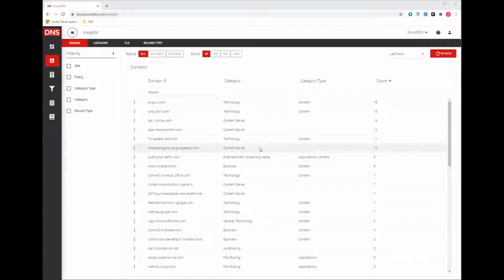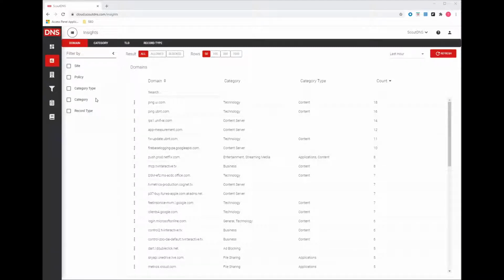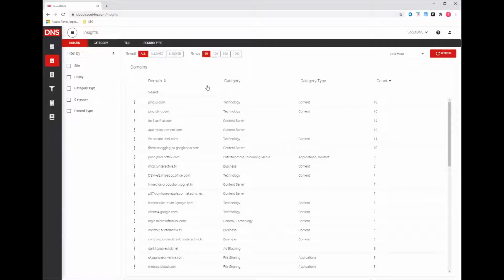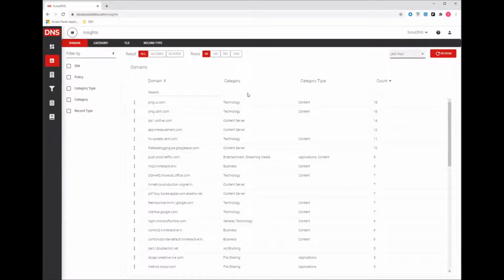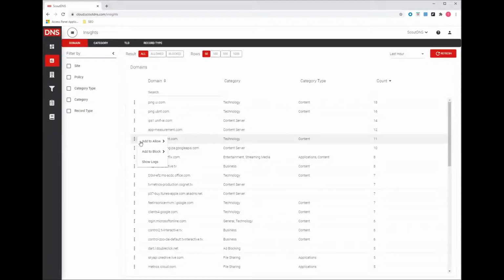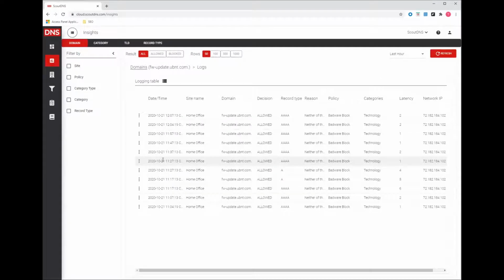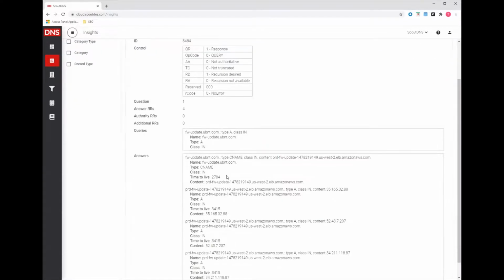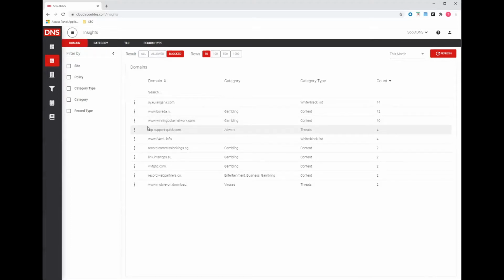3 Minute Demo Domain Insights Tab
Quick 3 minute demo of the domain insights subtab where we show domain usage aggregate data and allow further drill down.